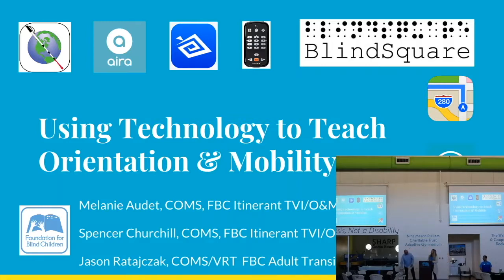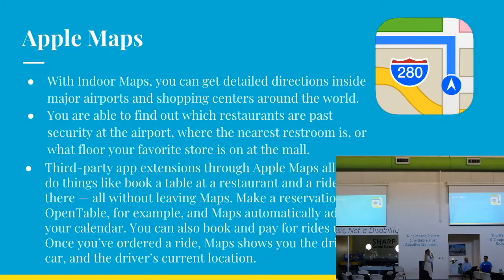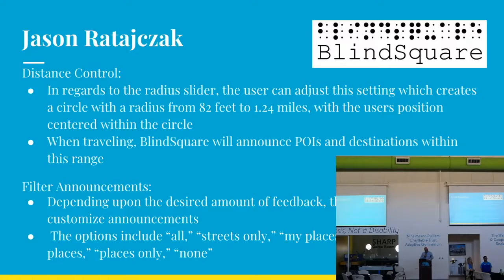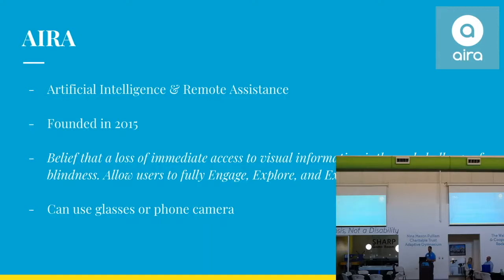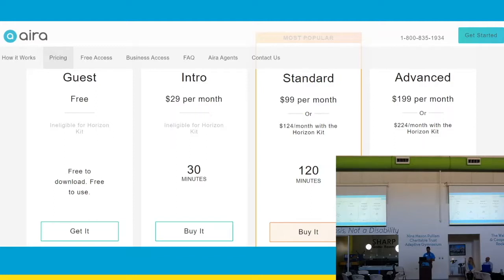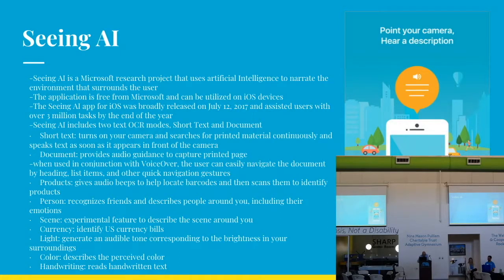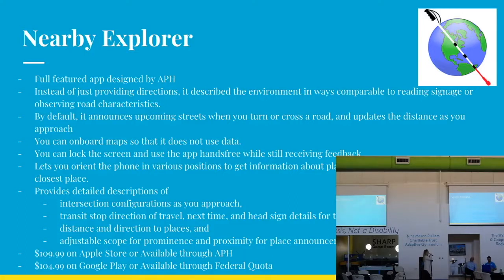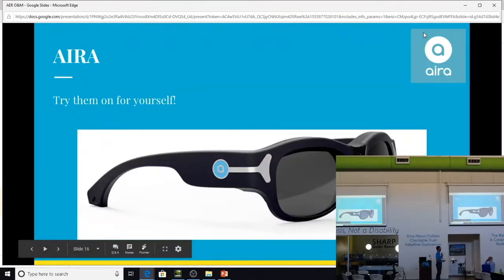AZ AER 2019: Using Tech To Teach O&M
Presented  by: Spencer Churchill and Melanie Audet

Transportation is vital to a healthy, productive and rewarding life and learning to use it is an important skill. This is a presentation discussing Valley Metro and public transportation. A brief overview of fixed route, paratransit, travel training, and other Valley Metro programs is provided, along with information on how access the system.